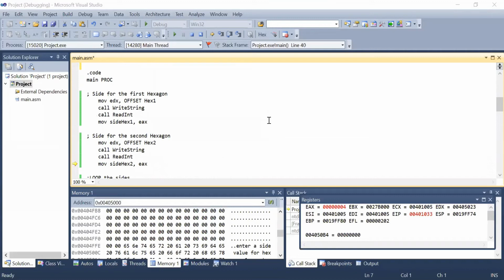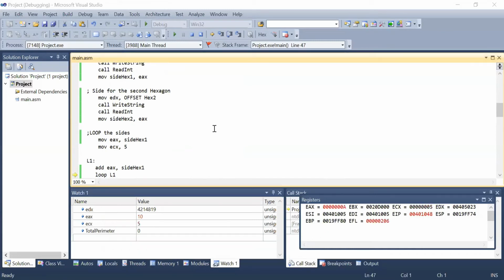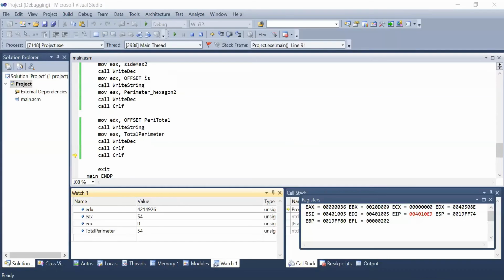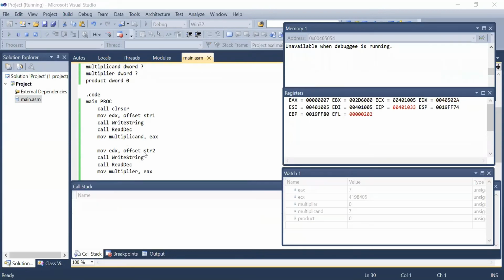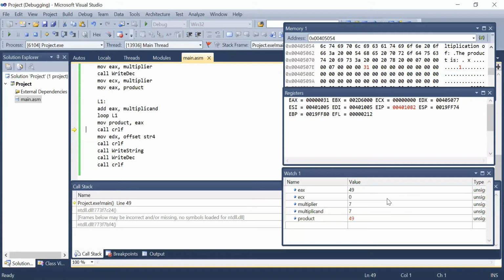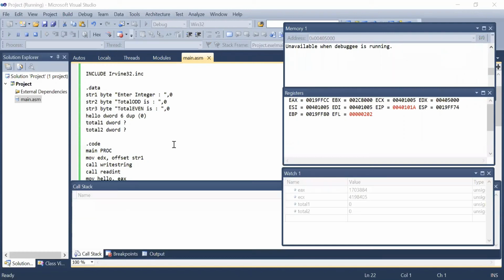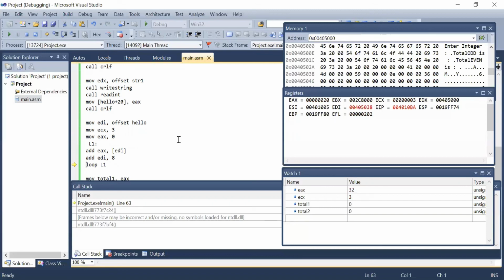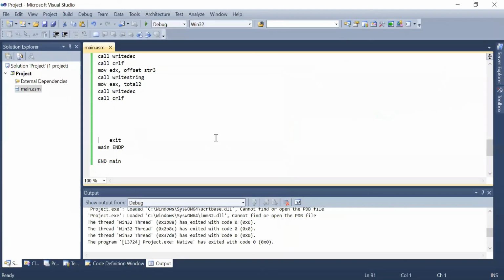LAB 4 COA